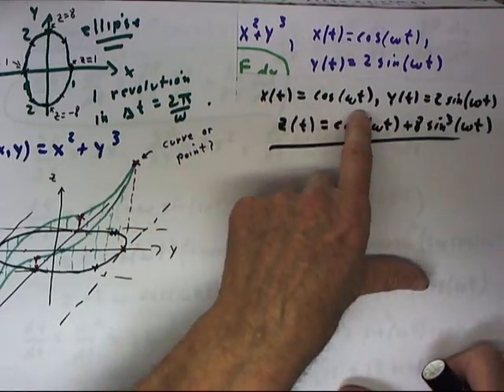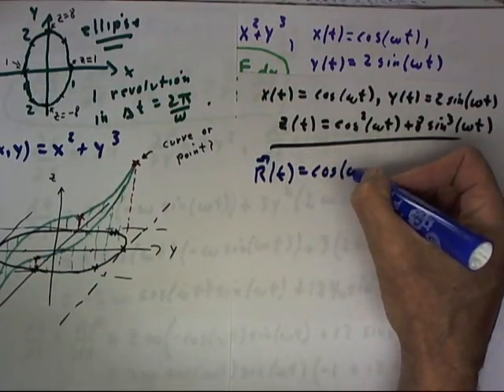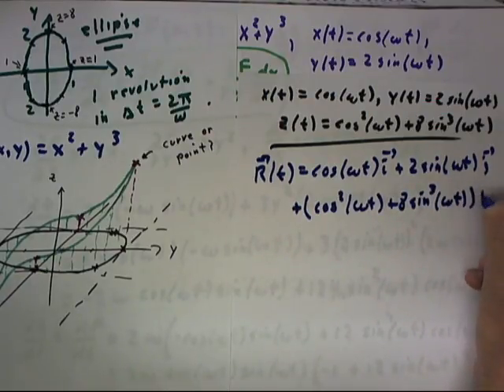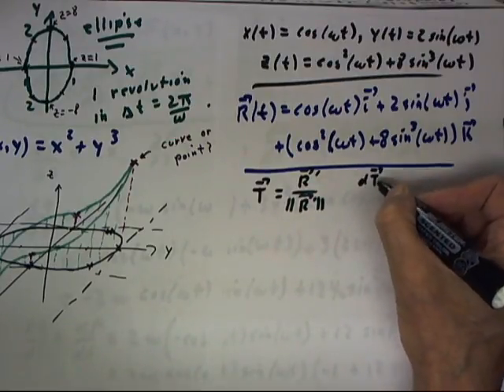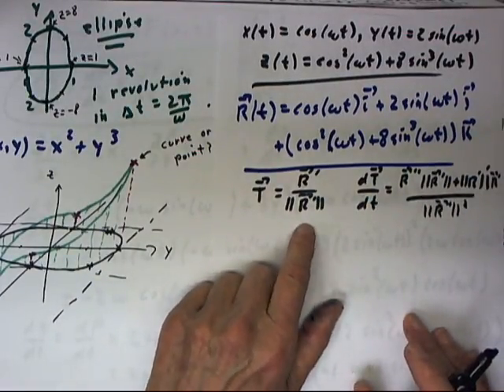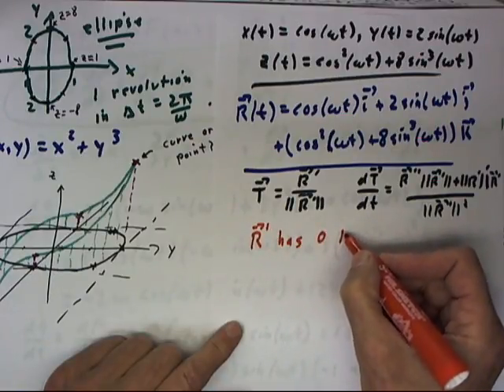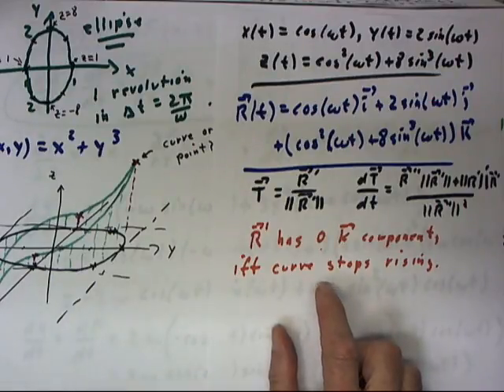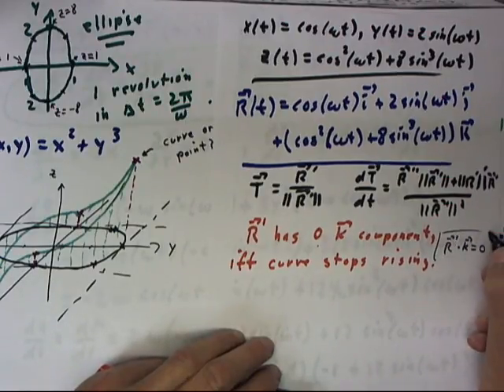multivar 11 41